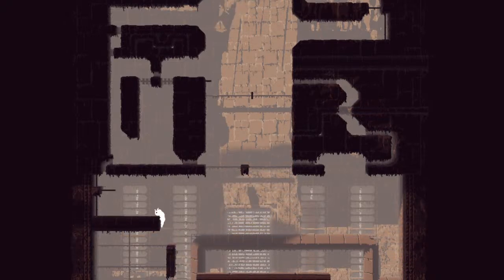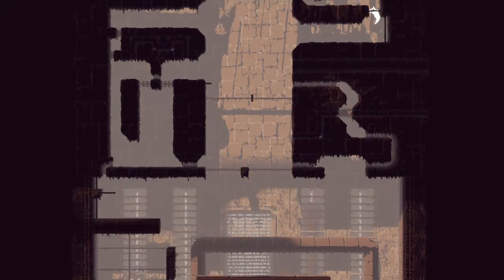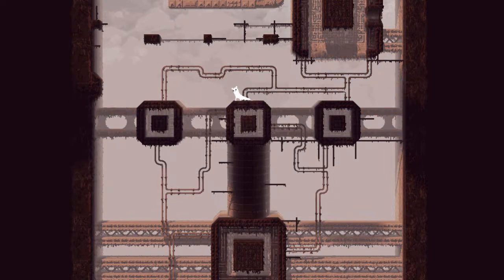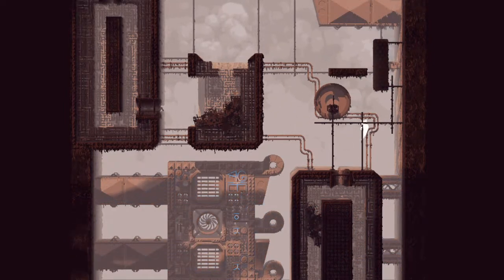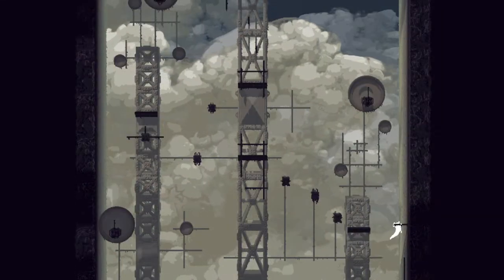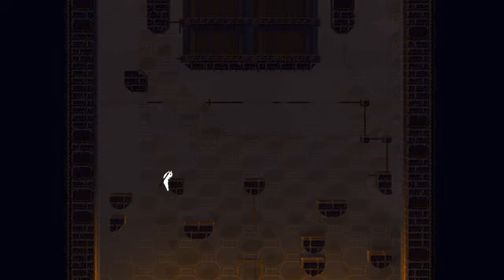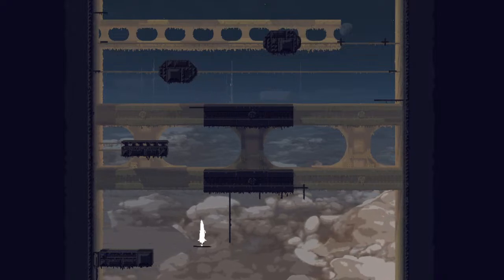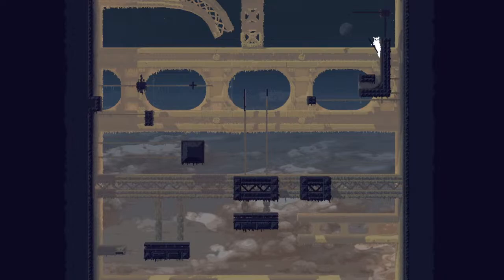[Rain World] Slug King custom map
Custom map created by Duck Lord